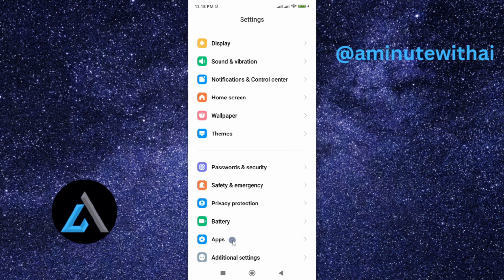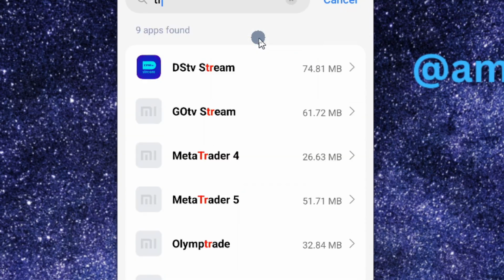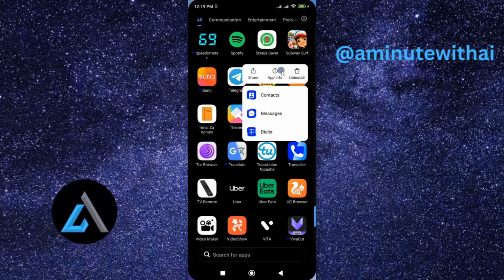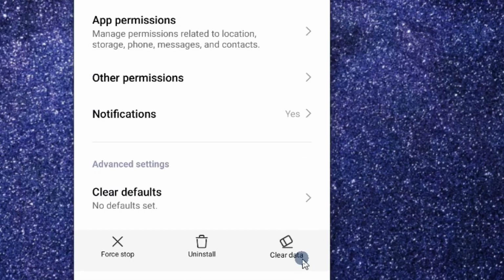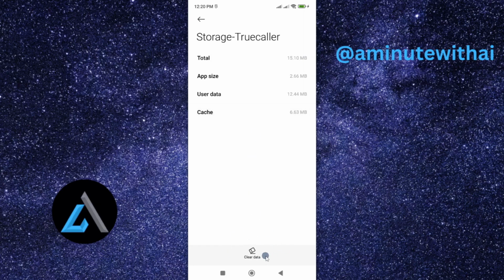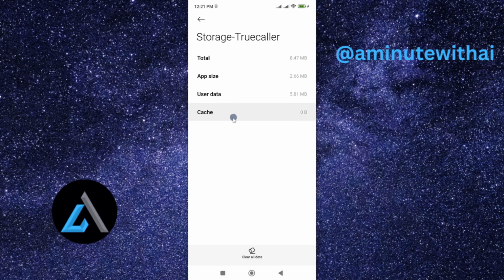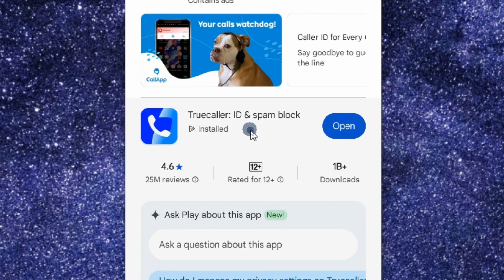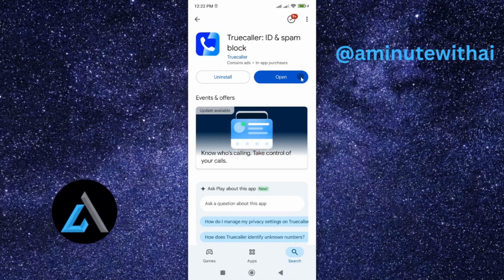How To Troubleshoot Truecaller App | App Not Working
How To Troubleshoot Truecaller App | App Not Working. Is your Truecaller app not working properly—missing caller IDs, crashing, or not loading? In this video, I’ll walk you through simple troubleshooting steps to fix common issues with the Truecaller app. These tips will help restore full functionality and improve your calling experience.

🛠️ Fix Truecaller issues like app not opening, caller ID not showing, or syncing problems
⚙️ Step-by-step solutions including clearing cache, updating, and permission settings